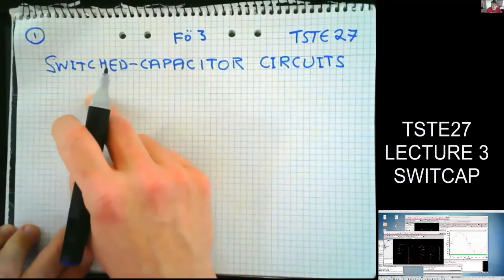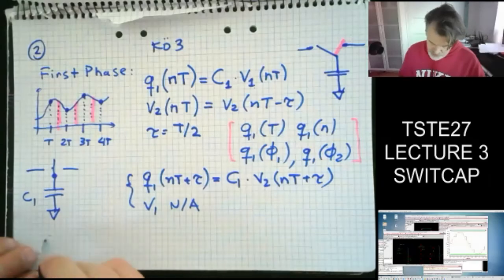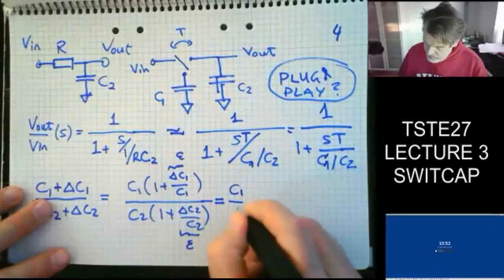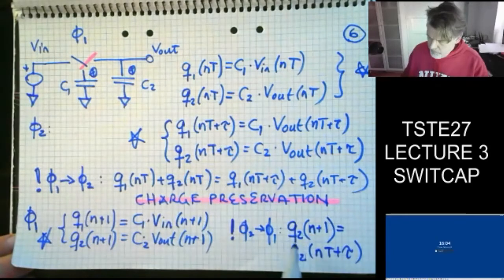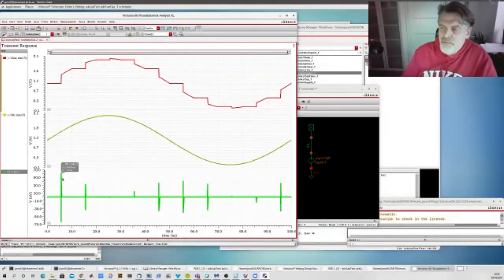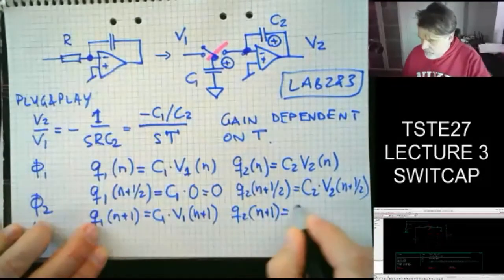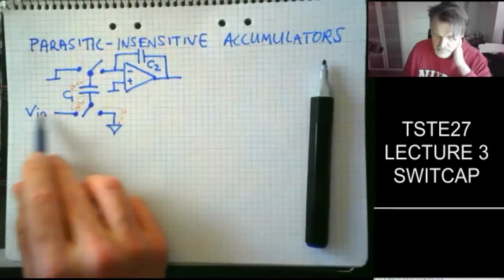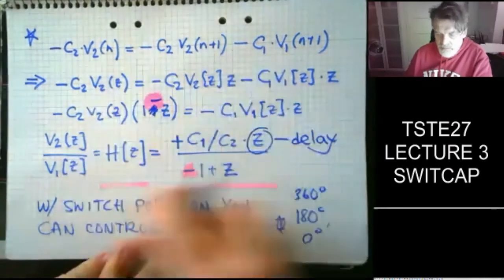TSTE27 : Covideo : Lecture 3 - SC circuits